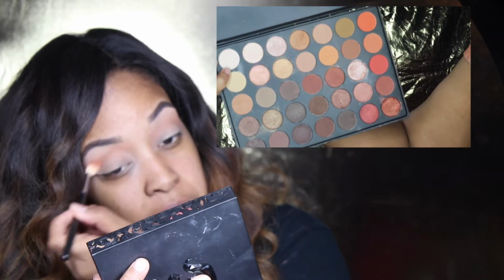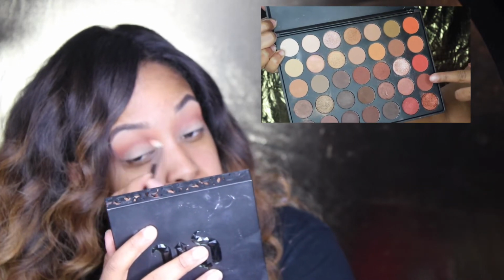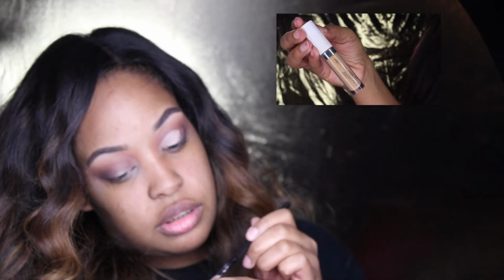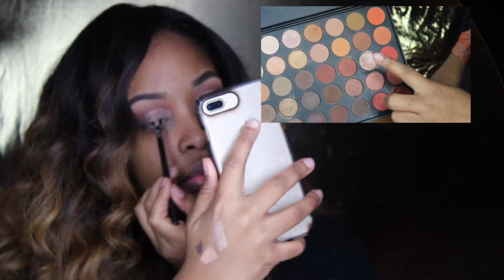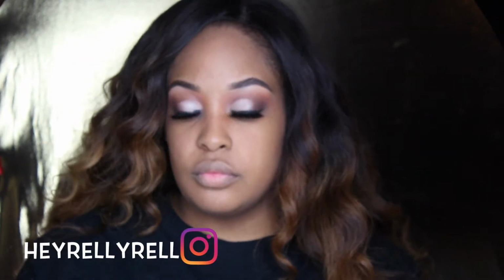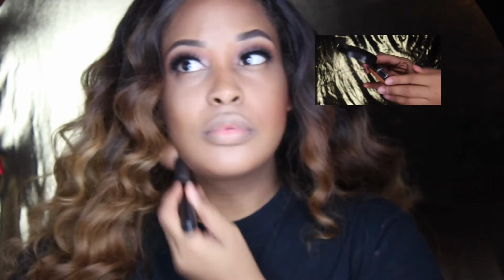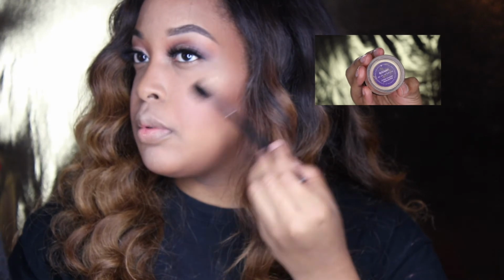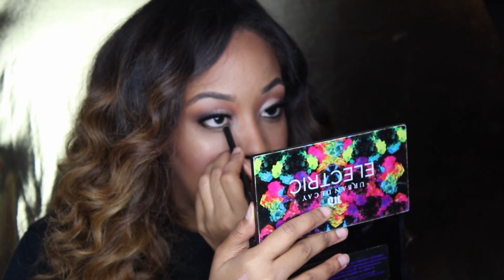Easy Holiday Makeup Tutorial!🎄🎁🎅🏾